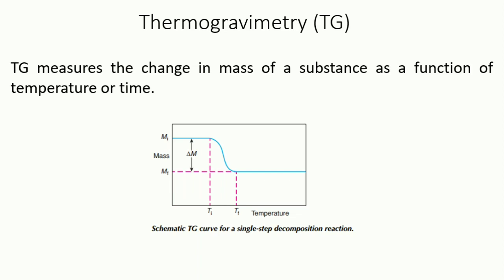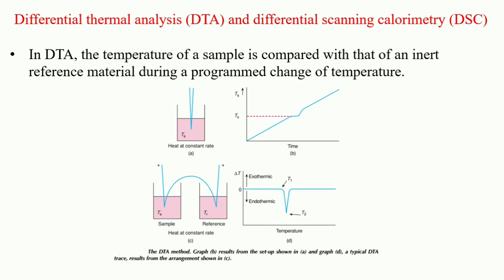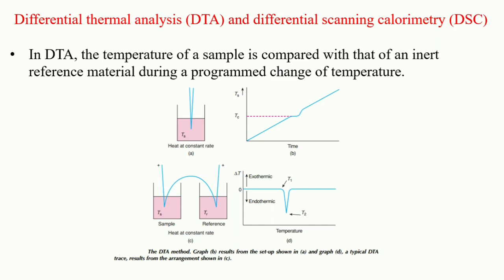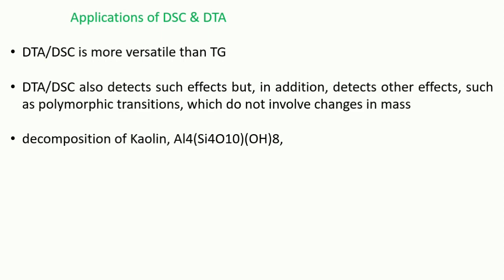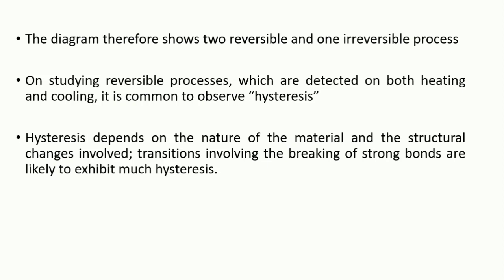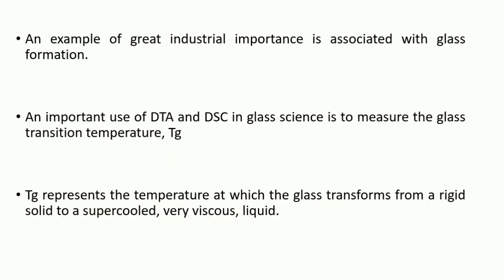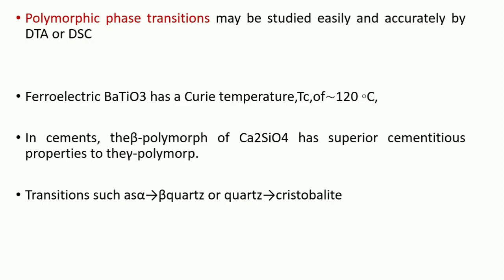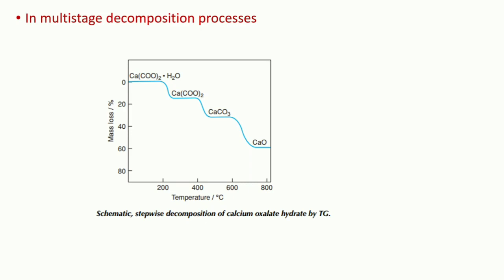Comparison of DTA and DSC | Joint Applications of DTA and DSC | Lecture 1